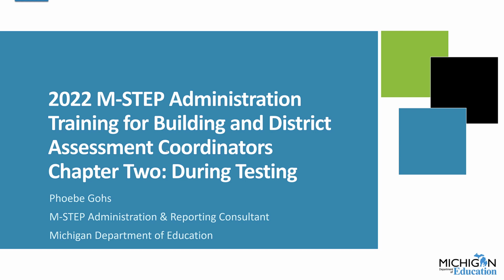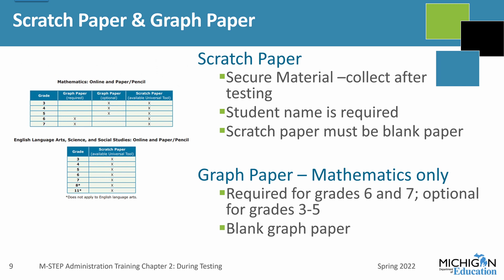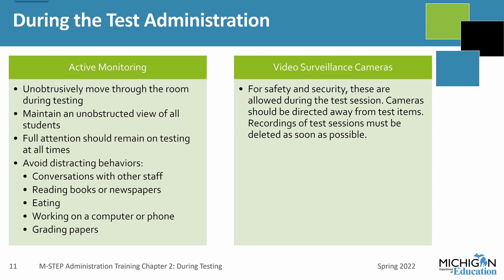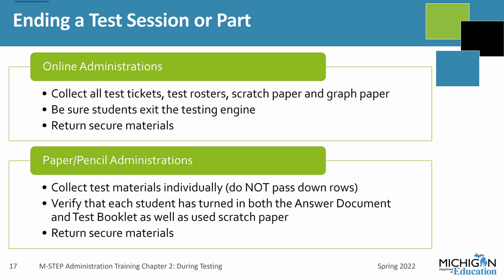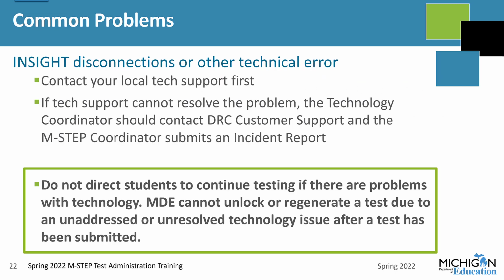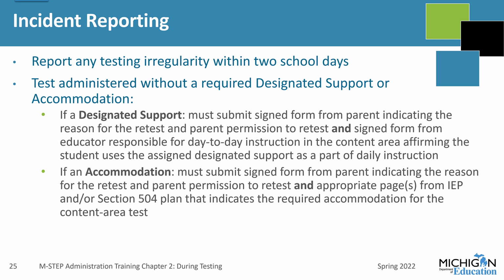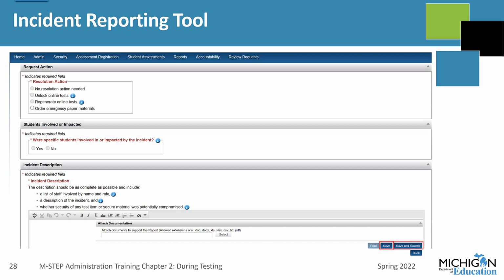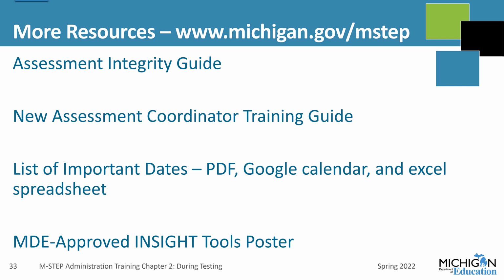S2022 M STEP Test Administration Training Chapter 2